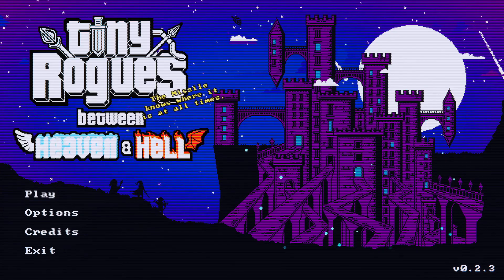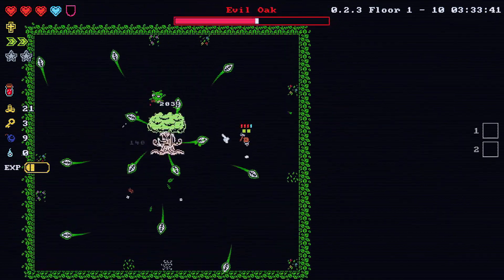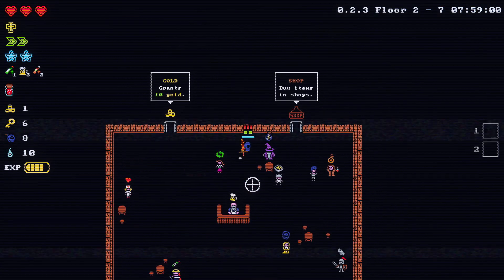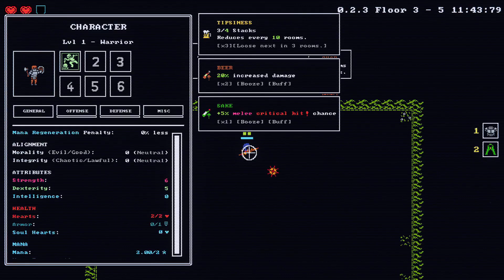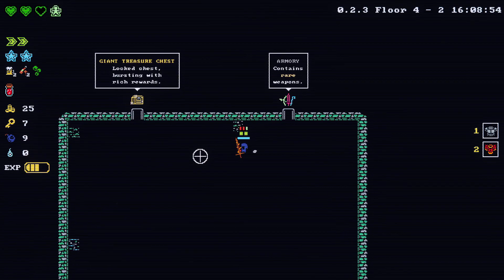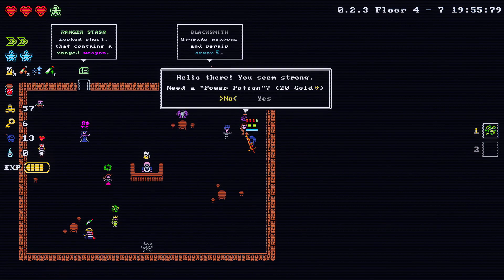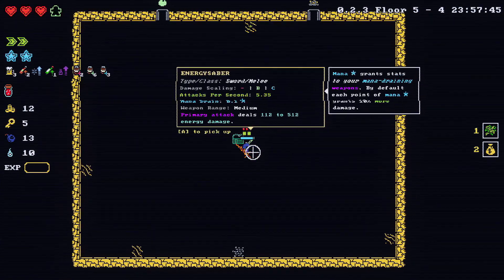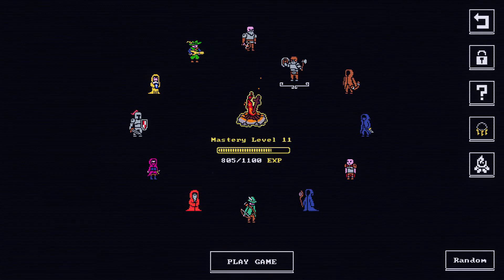Tiny Rogues #3 (Warrior)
Tiny Rogues is a fun Rogue-lite-like in early access I will do a run with each class.